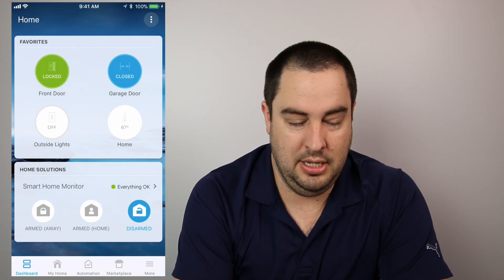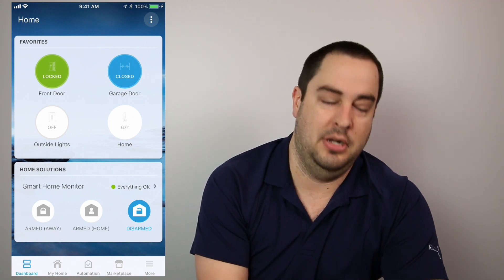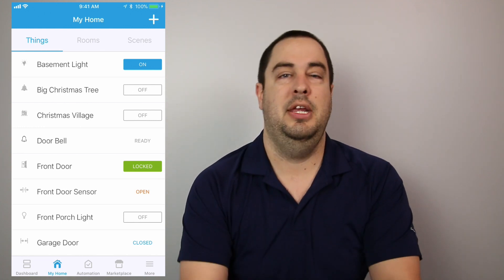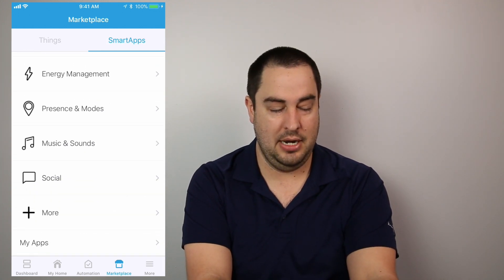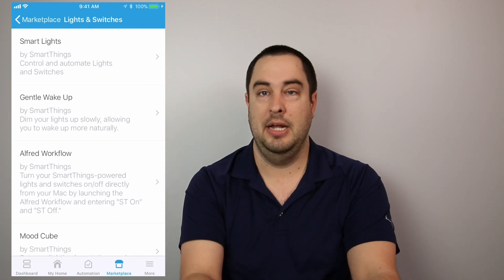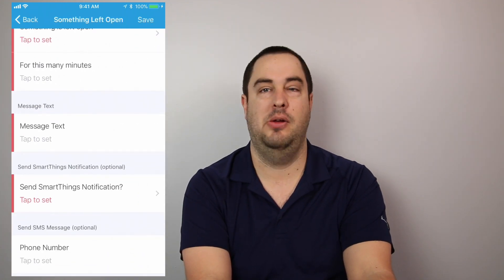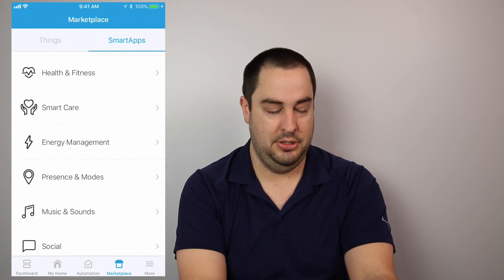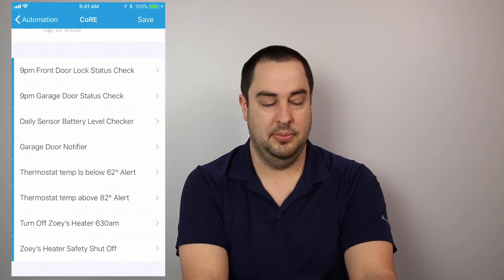Getting Started with Home Automation using SmartThings Hub - Episode 2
Items in Video:
► SmartThings Hub v2.0
► Amazon Echo
► Z-Wave Motion Sensor with Pet Immunity
► GE Z-Wave Outlet Plug
► Garage Door Open/Close Sensor
► Ecolink Zwave Door Sensors
► Schlage Z-Wave Connect Camelot Door Lock with Built-In Alarm
► GE Z-Wave Smart Lighting Toggle Switch
► Aeotec Water Sensor

I go a little further in this video on how to get started with home automation with Smartthings Hub. I show you how you setup automation as well as organize favorites.